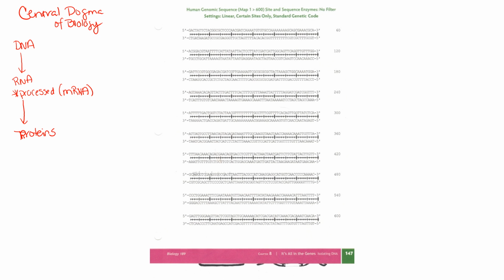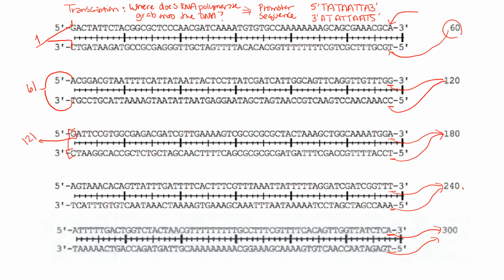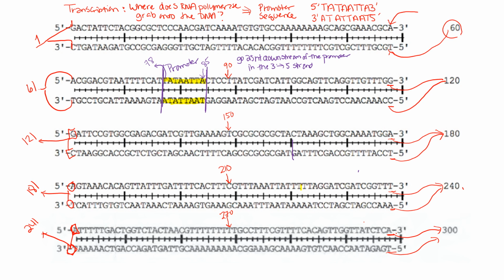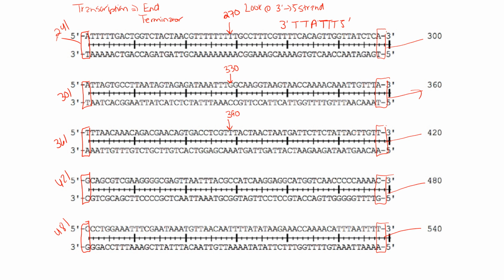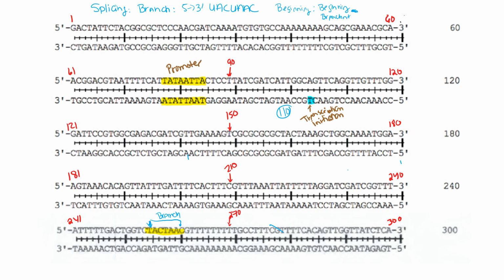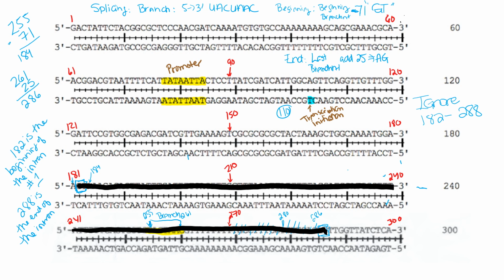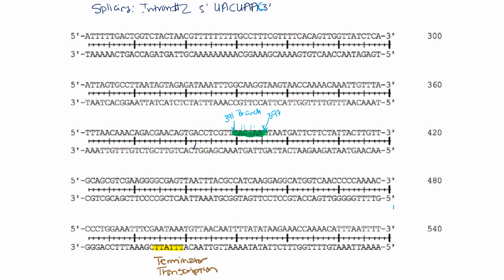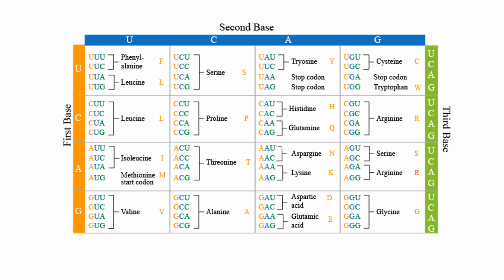Recording Lab DNA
Analyzing genome sequence